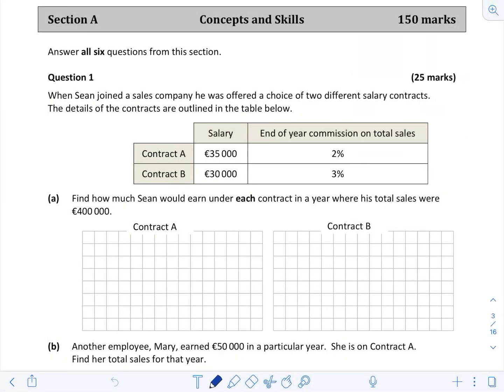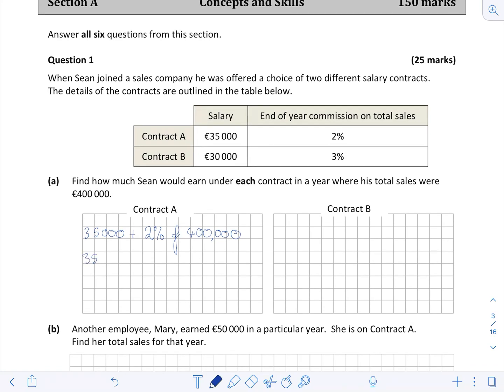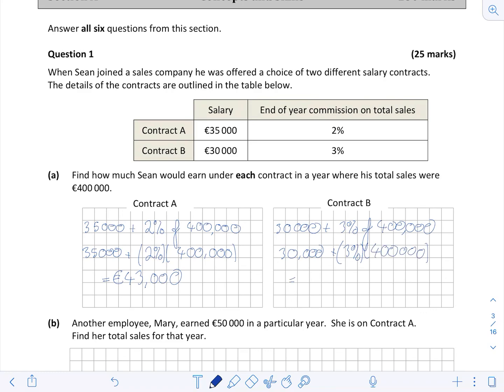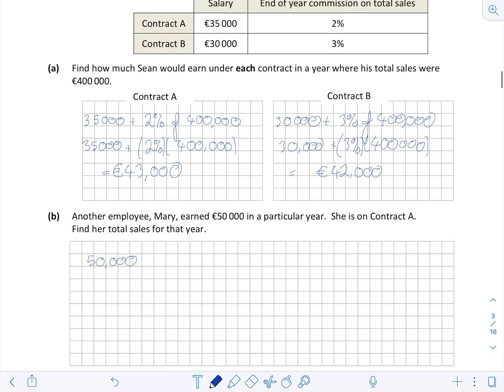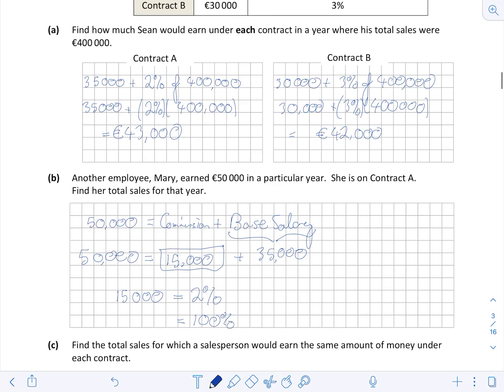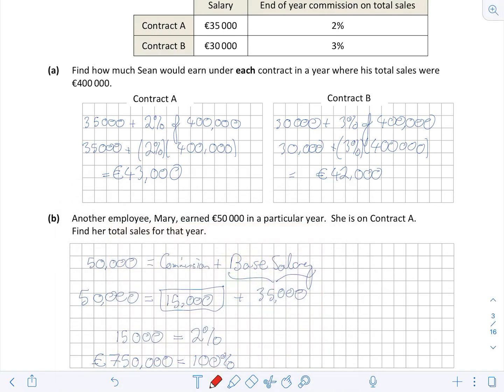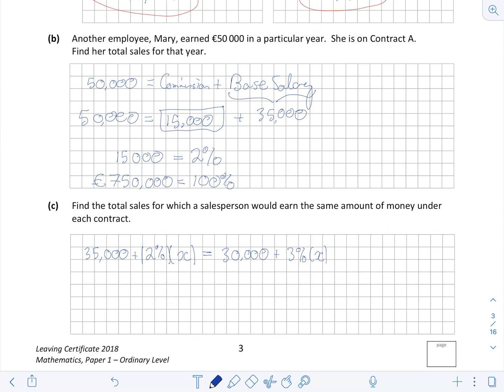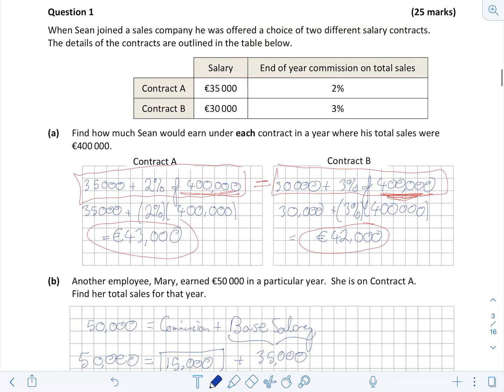LC 2018 P1Q1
Question on Percentages.